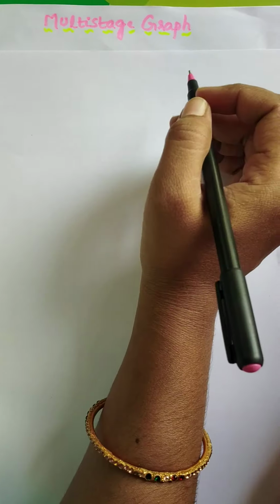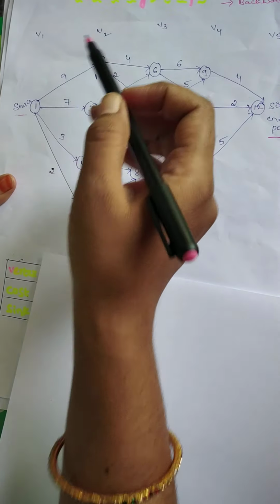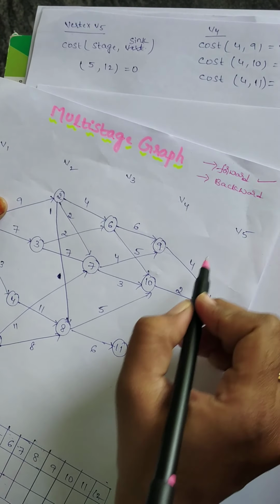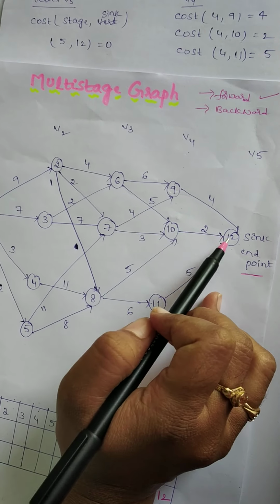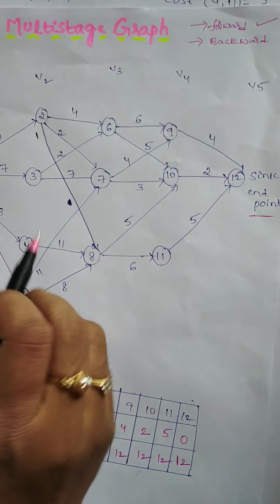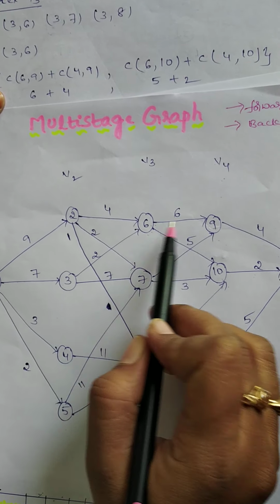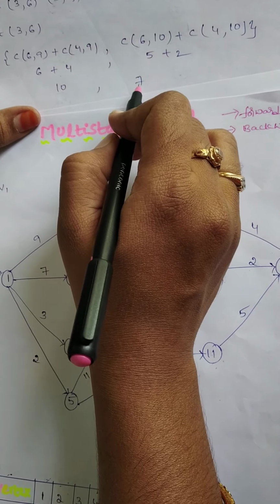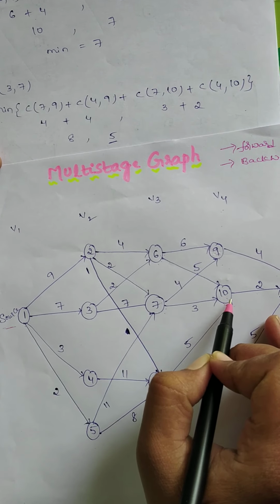28-4-2020 Multistage Graph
Multistage Graph using dynamic programming